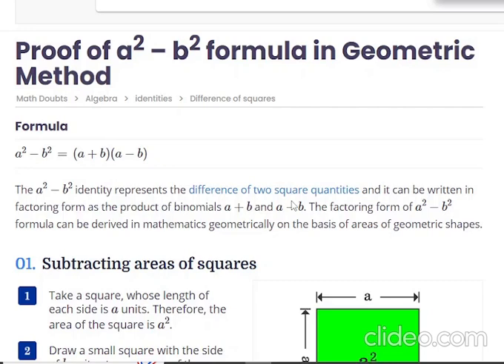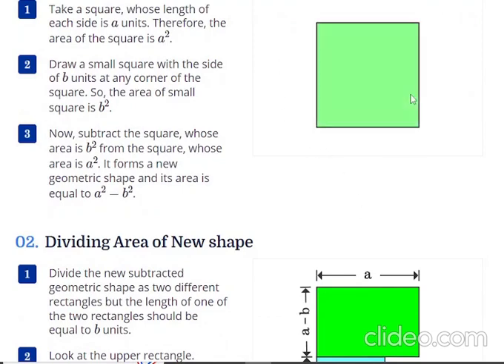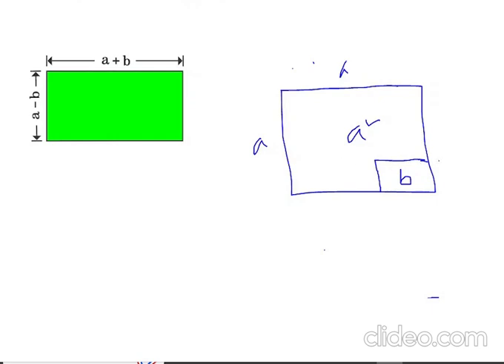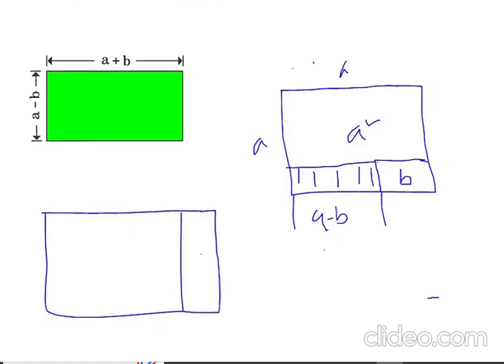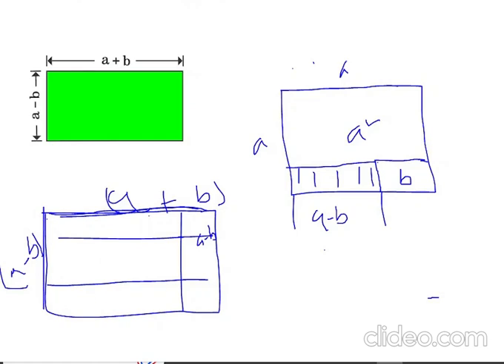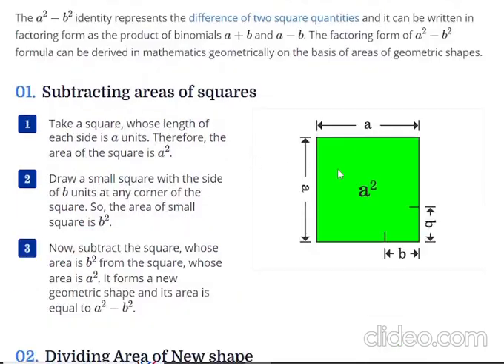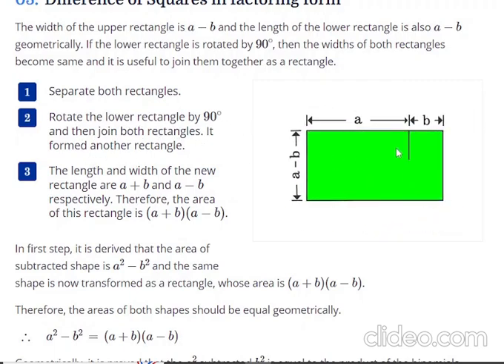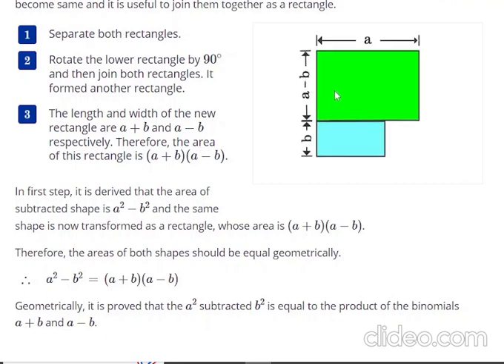proof of a2 b2 formula in geometric method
Proof of a2 – b2 formula in Geometric Method and it can be done by cutting paper...